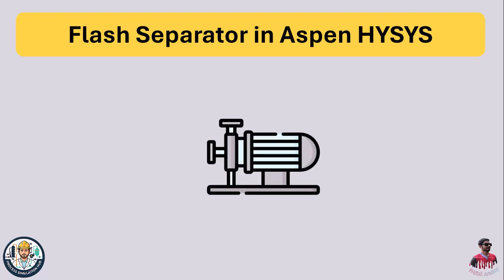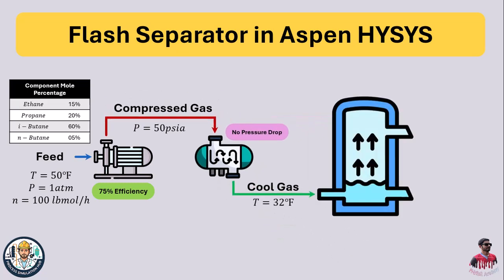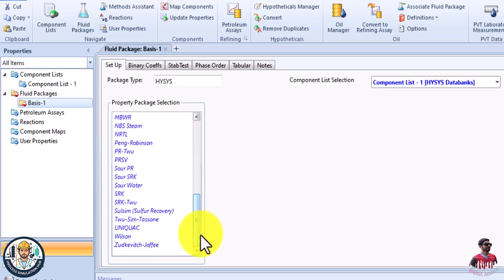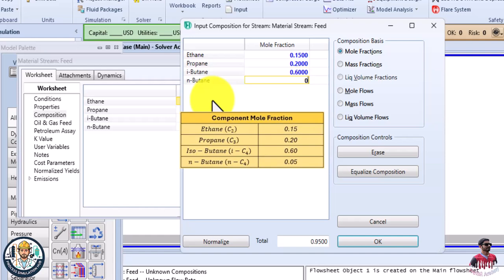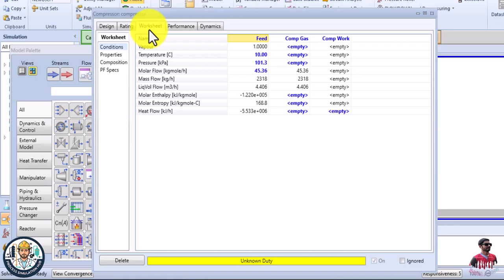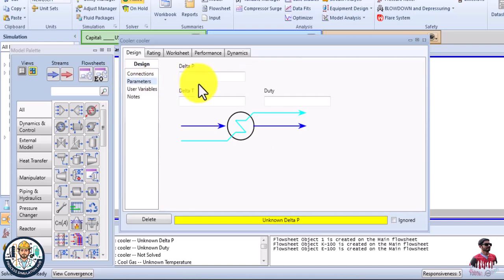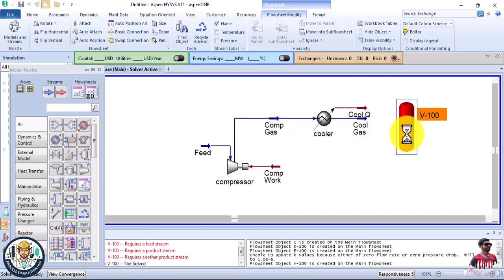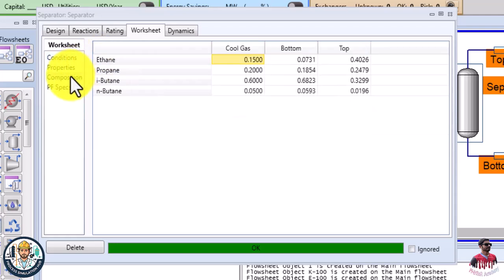Aspen HYSYS Flash Separator Simulation | Flowrate & Composition Calculation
In this step-by-step Aspen HYSYS tutorial, the complete process flow diagram of a compressor → cooler → flash separator system is modeled and analyzed.

The feed gas enters the compressor at 50°F, 1 atm, and 100 lbmol/h, where the pressure is increased to 50 psi at 75% efficiency. The compressed gas is then cooled to 32°F with negligible pressure drop and sent to a flash separator. Finally, the mass flow rate and composition of vapor and liquid streams are determined.

This tutorial is especially helpful for:
✅Chemical engineering students
✅Process engineers
✅Aspen HYSYS beginners
✅Anyone learning flash calculations

What will be learned:
✅ How to set up a compressor in Aspen HYSYS
✅ How to model a cooler with negligible pressure drop
✅ How to perform flash separation
✅ How to calculate vapor and liquid compositions
✅ How to analyze mass flow results

📌 Perfect for university courses, plant design learning, and interview preparation.